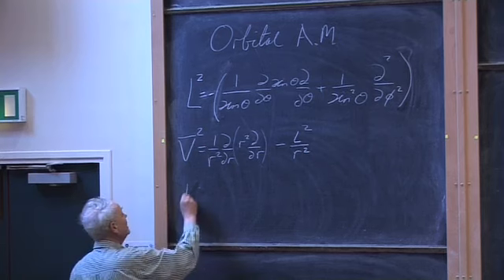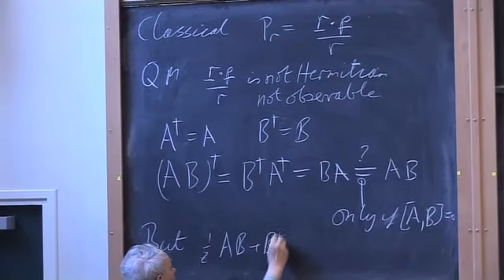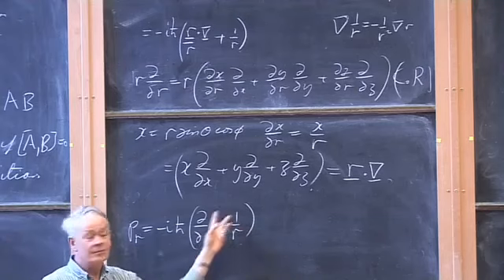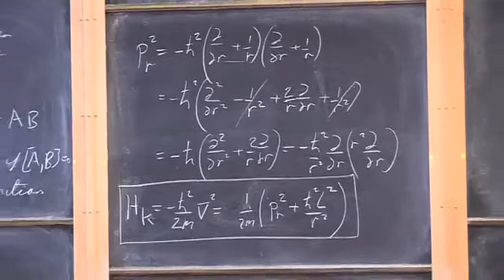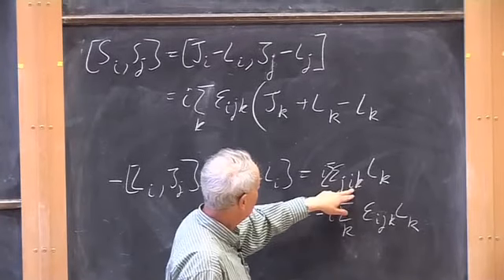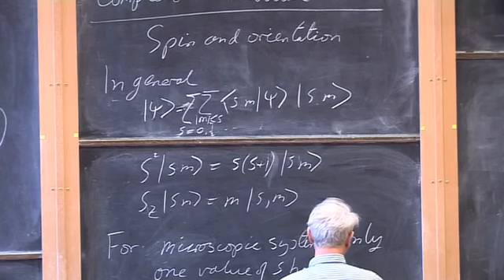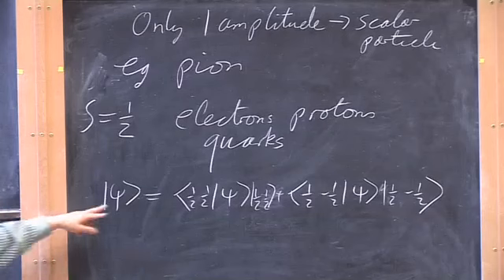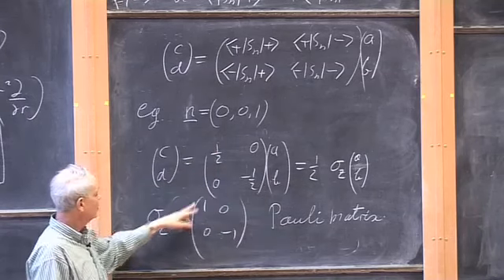22 022 Spin Angular Momentum